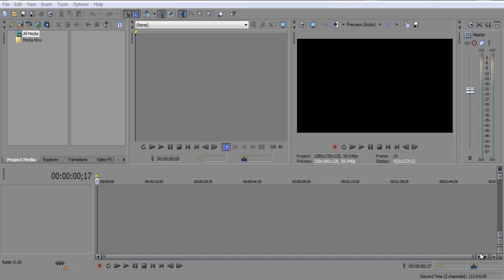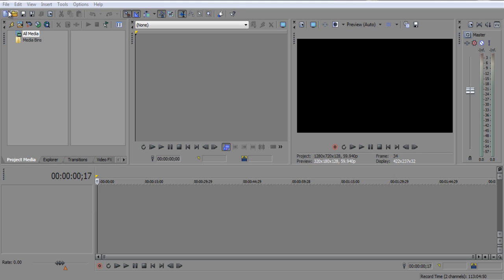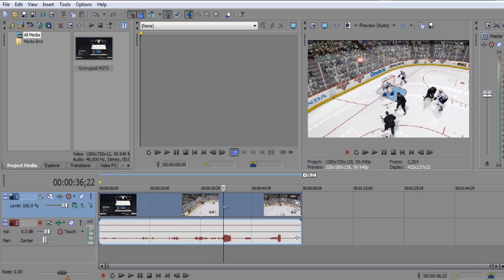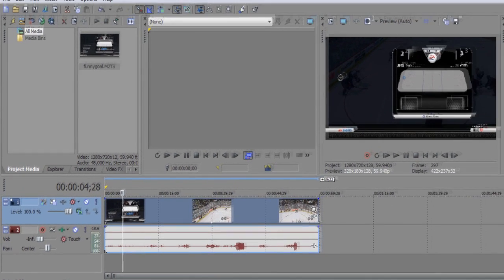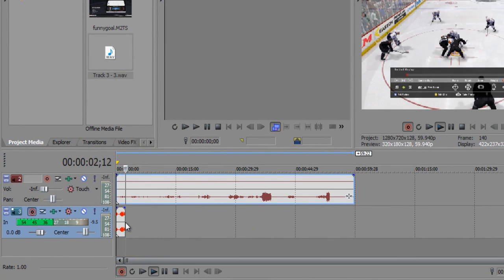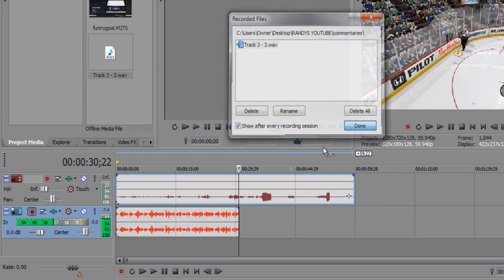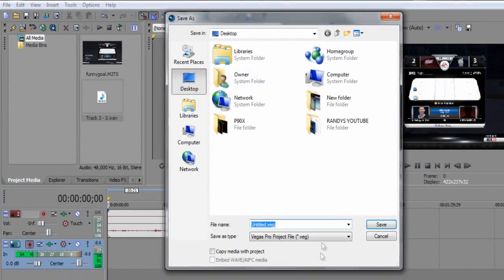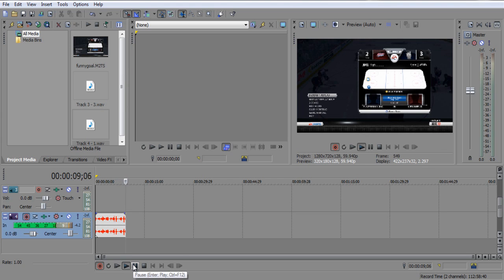Sony Vegas Basics - How To Make A Commentary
Should I make a mini series in which ill make tutorials showing more basics to help people who are new with making youtube videos? If so give this vid a like :D

Yo whats up guys ItsMoldgold here and decided to bring you guys a video in which Ill be showing you guys how to make a commentary using sony vegas. This is a technique i use and I hope you guys enjoy this tutorial.